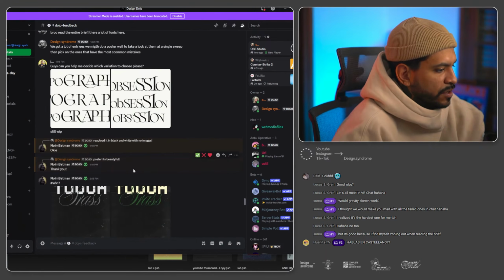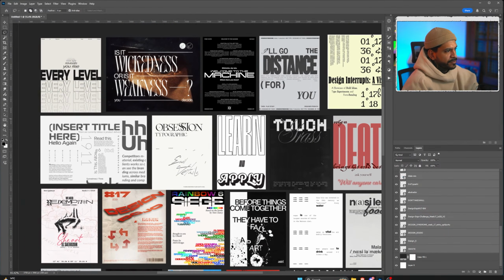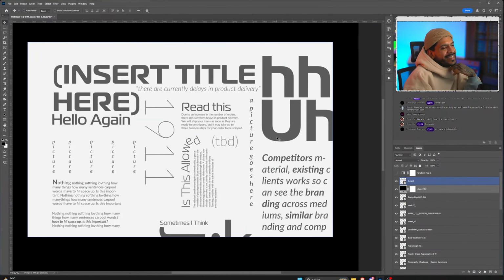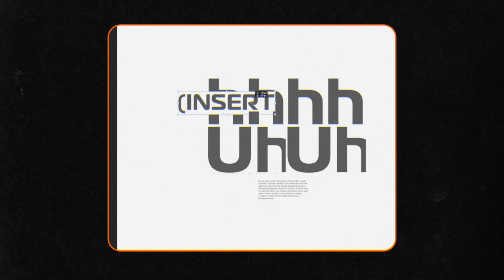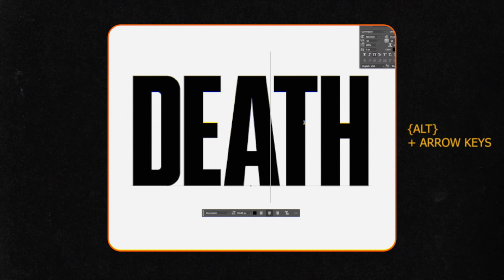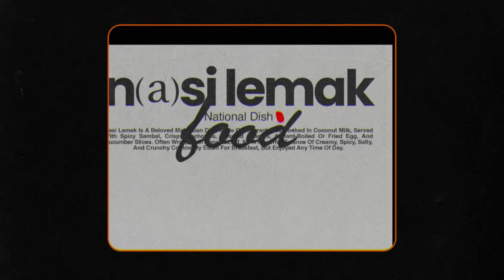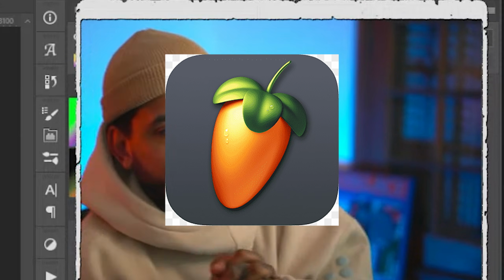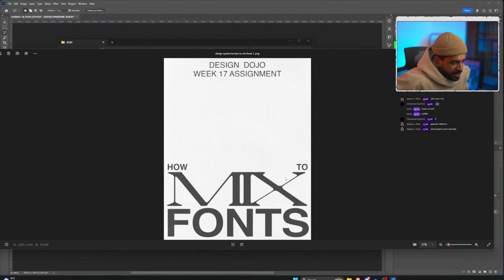How to MIX FONTS | Design Dojo Feedback Sessions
From the Design Dojo Stream week 17
The goal of the weekly assignment was to create a typographic composition with the focus on mixing fonts. In this video I'll take a look at the discord submissions while providing insight on how I approach choosing fonts.

🔖 Chapters
00:00 Intro
00:52 General Tips
02:07 Detach From your work
04:28 Feedback 1: Rhythm
06:12 Feedback 2 : Play
09:41 Feedback 3 : Spacing
12:30 Negative Space and Contrast
13:46 Making my piece
14:38 Rhythm and swing
16:21 Finishing my Piece
17:12 If you wish to support the channel + bye